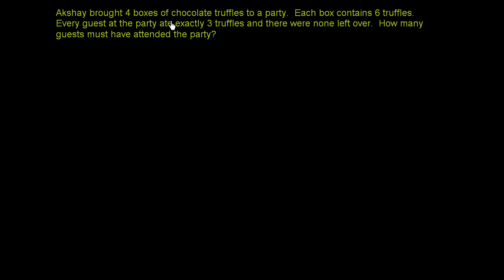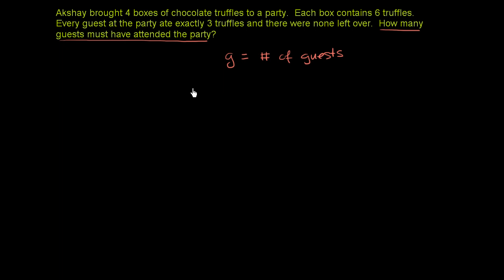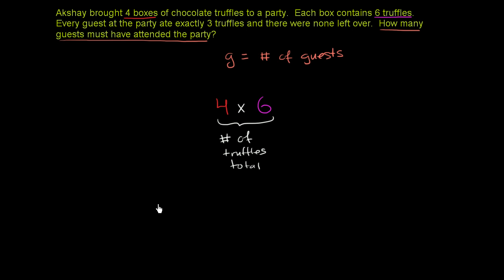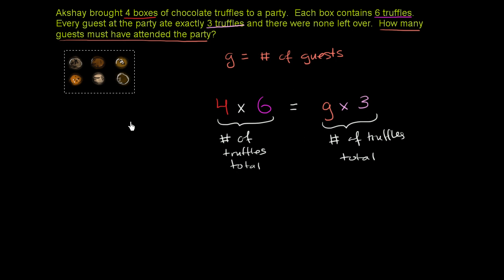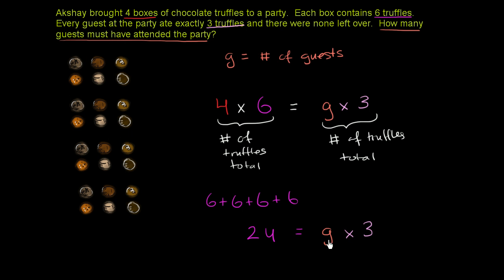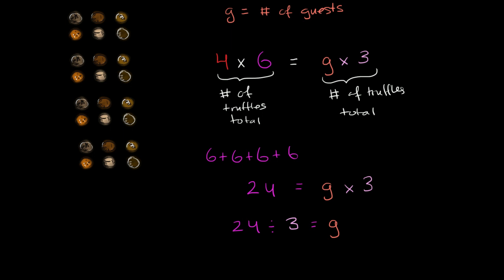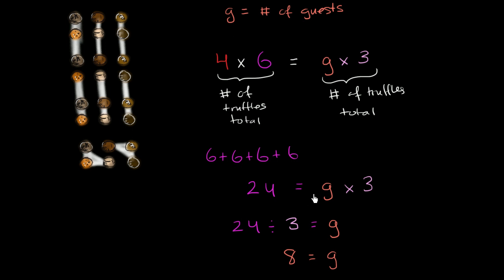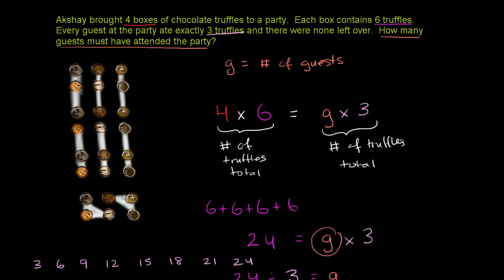How many truffle eating guests attended a party | 3rd grade | Khan Academy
Solve a two-step word problem by drawing a picture and creating an equation.

Grade 3th on Khan Academy: We know you've been rocking through 2nd grade adding and subtracting all kinds of whole numbers (up to 2 digits, right?). That's awesome! In 3rd grade math we want you to start using bigger numbers and start multiplying and dividing, too. By the way, did you know that some numbers aren’t actually “whole?” They’re “partially whole.” We call them fractions! We want you to start playing around and having fun with those, too. There's also area, perimeter, and place value to be discovered. Whew. We have so much to do and can't wait to do it with you. Let's go!